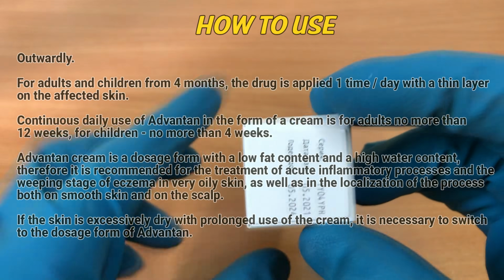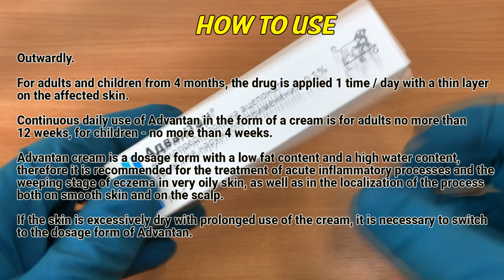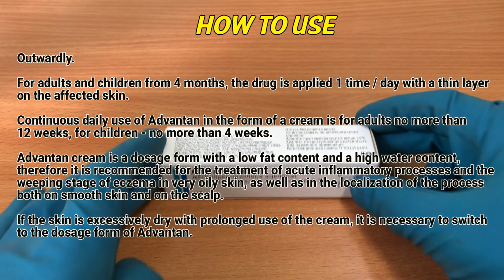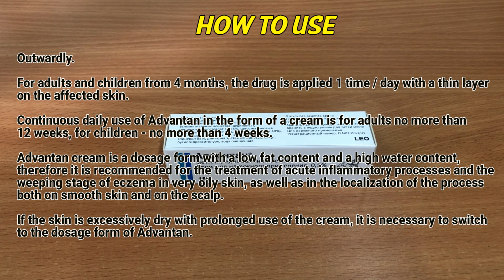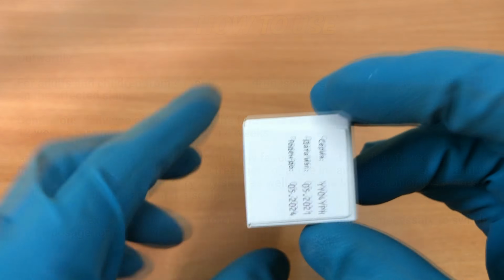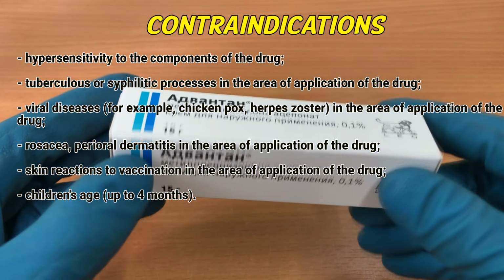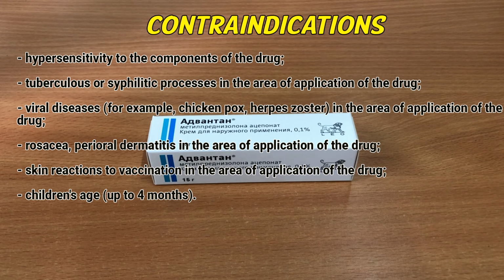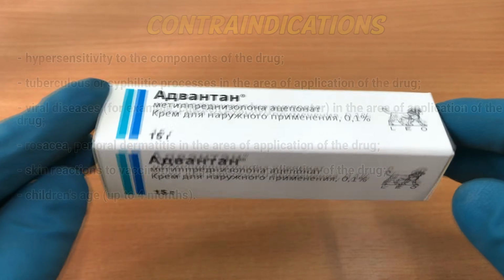Advantan cream (methylprednisolone aceponate) how to use: How and when to take it, Who can't take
Advantan is a glucocorticoid, anti-allergic, anti-inflammatory agent.

The active ingredient in Advantan, methylprednisolone aceponate, is a non-halogenated steroid.

Video Content:
0:00 Advantan
0:21 Indications
0:44 How to use
1:26 Contraindications
1:53 Special Instructions
2:13 Side effects